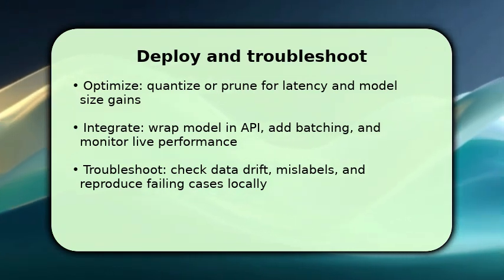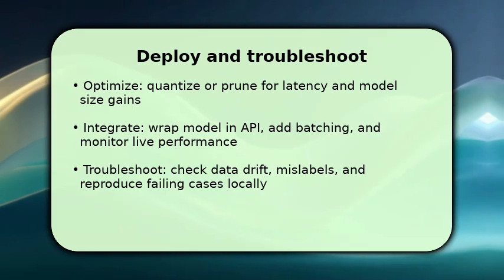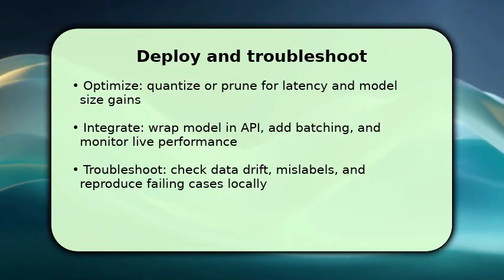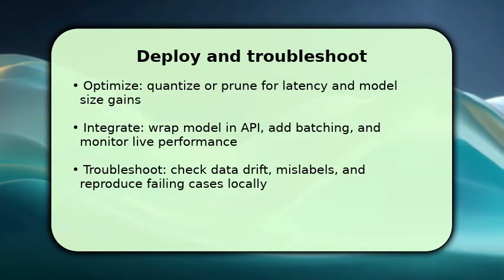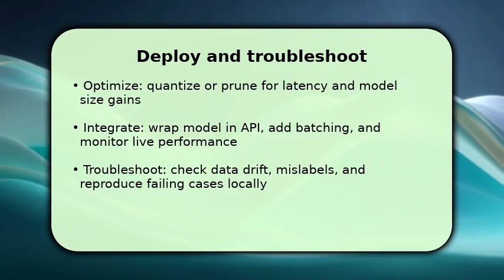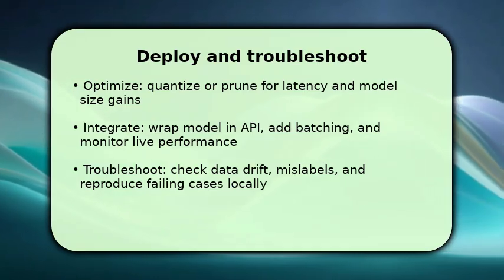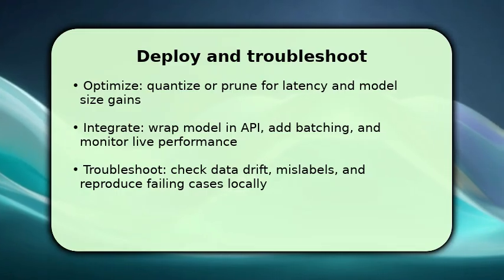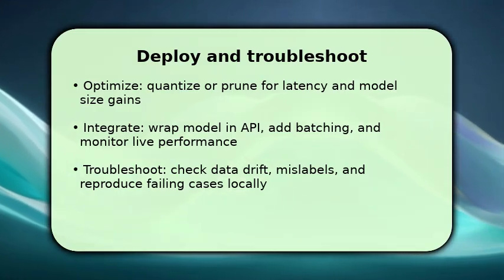How to Use Computer Vision - Step by Step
Dive into the world of computer vision as we guide you through a step-bymediate process. This video will equip beginners with essential knowledge and practical skills to start using basic image recognition techniques for various applications.